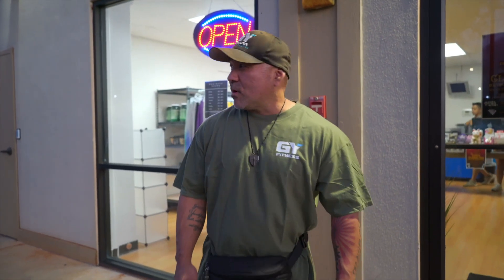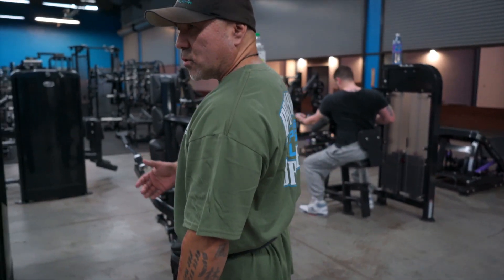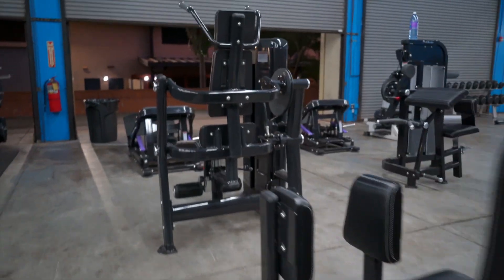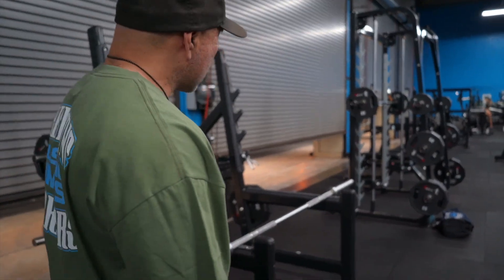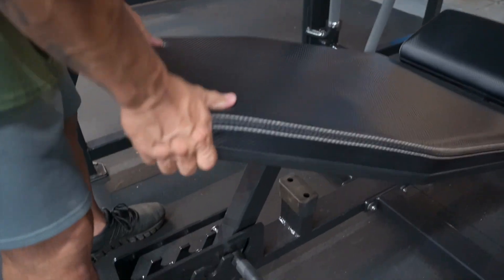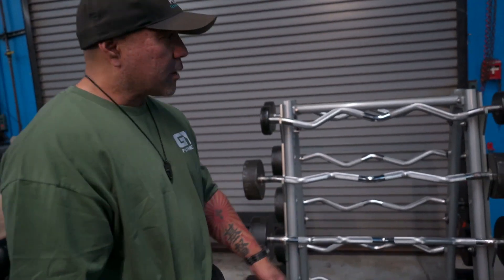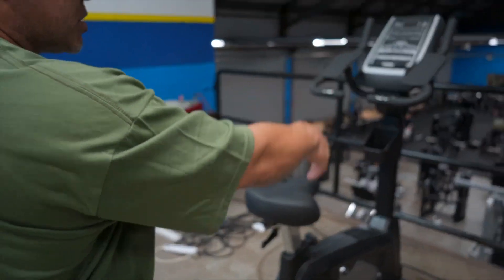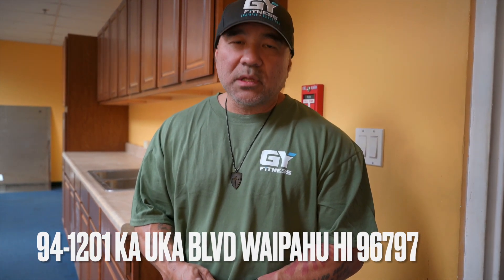VIRTUAL TOUR!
⚔️ BREAKING BARRIERS | PUSHING LIMITS ⚔️

GYM Location
94-1201 KA UKA BLVD, WAIPAHU, HI 96797

Staff Hours:
Monday to Friday- 4:00 am to 10:00 pm
Saturday & Sunday 6:00 am to 8:00 pm

24/7 Access available for PREMIUM/VIP MEMBERS

FREE Consultations

🛍 SHOP ONLINE 🛒

📦Ship Worldwide 🌎 [shipping rates apply]